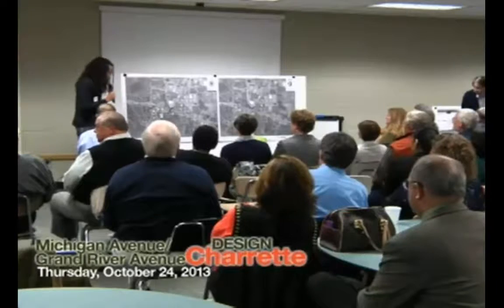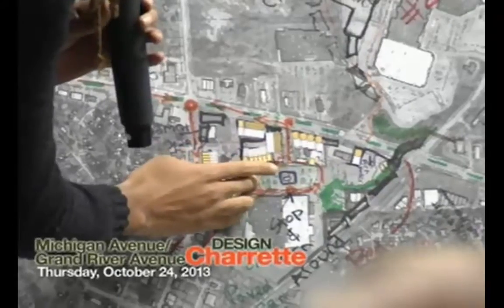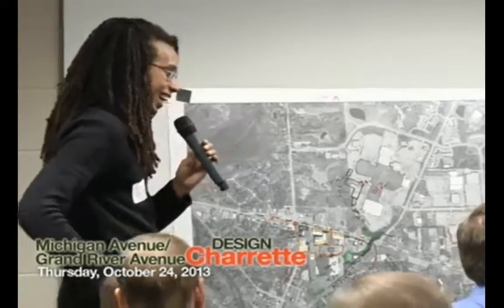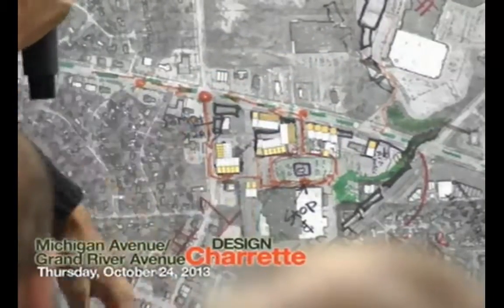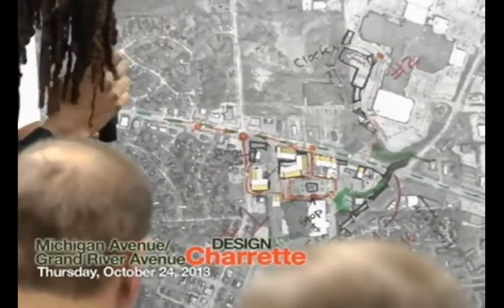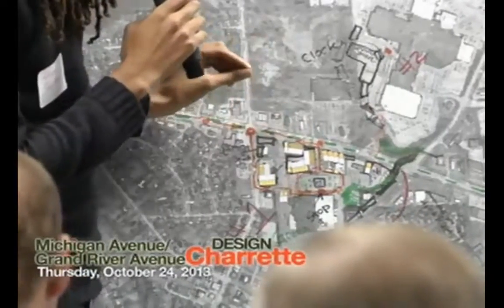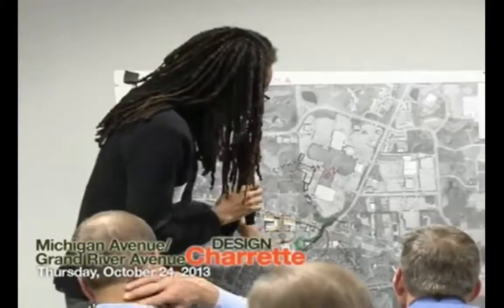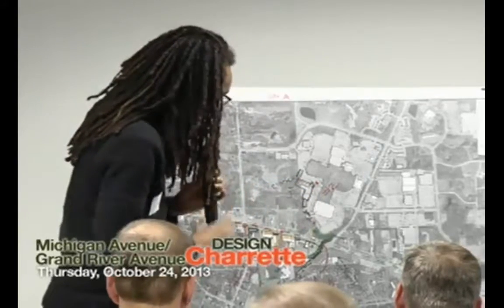HOM TV October 24 2013 Module3 mp4 Source